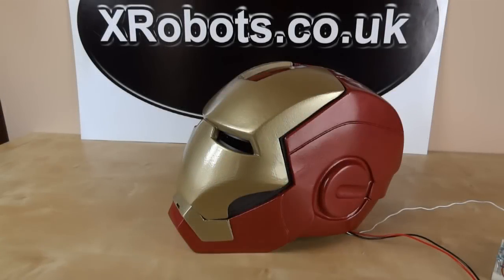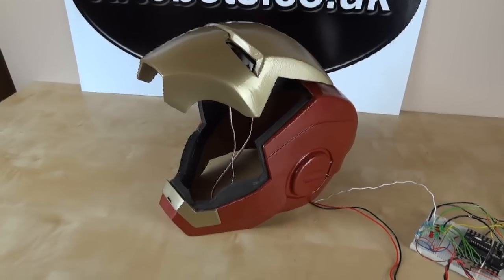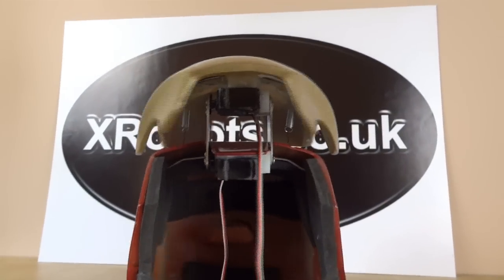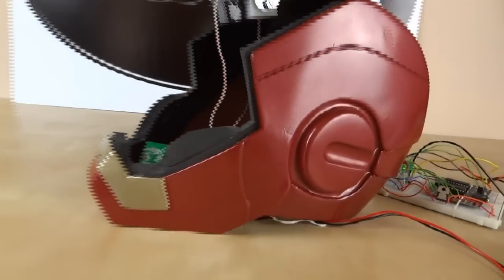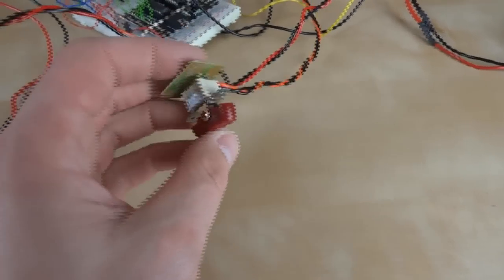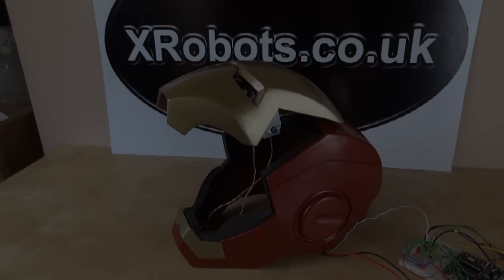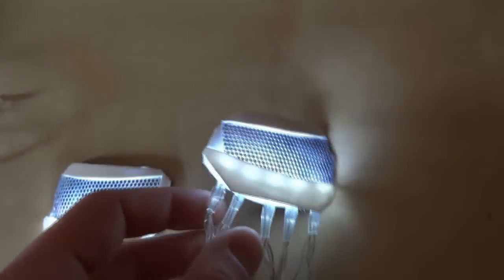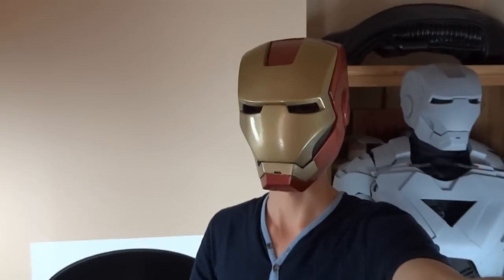Iron Man Power Suit #8 | Starting the Faceplate | James Bruton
Here are the details of my Iron Man helmet motorized faceplate and light up eyes - lenses which you can also see through.

① GENIUS

② XROBOTS